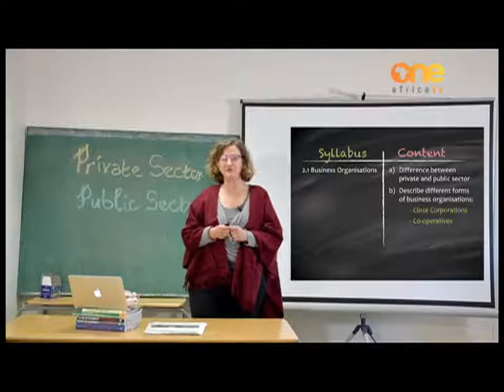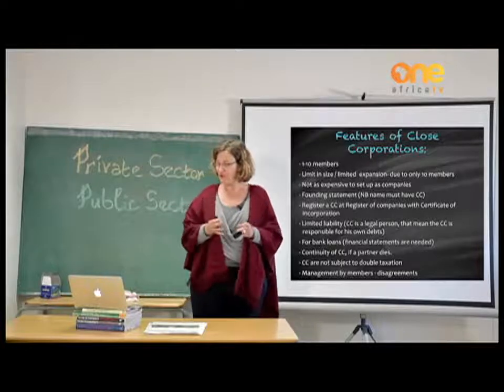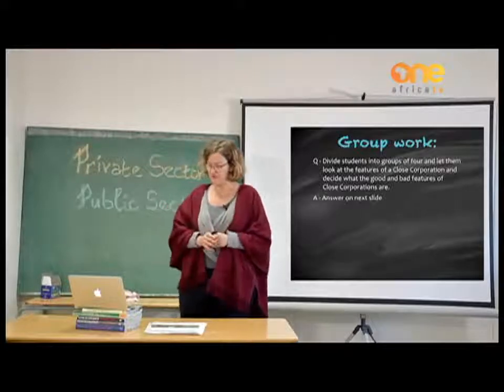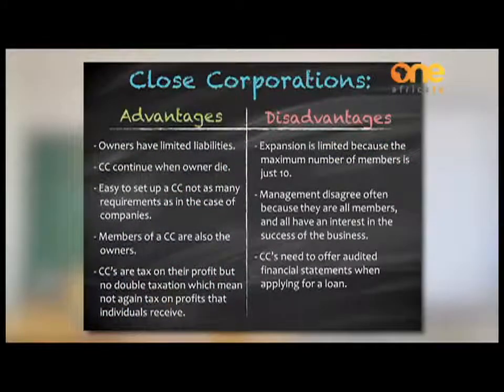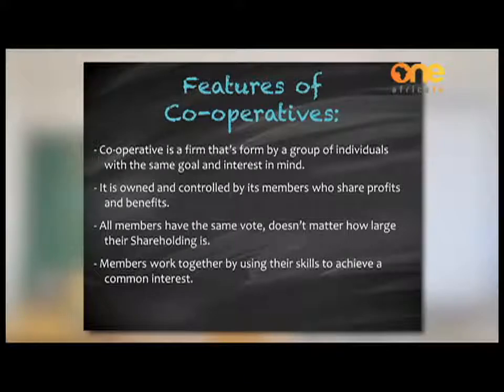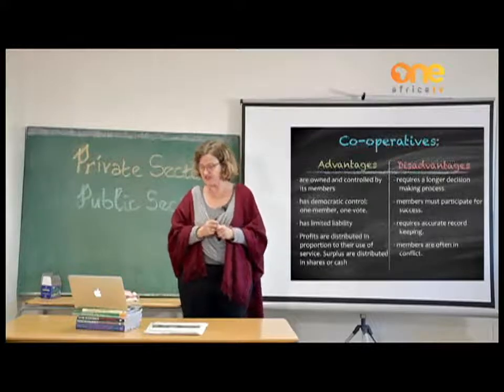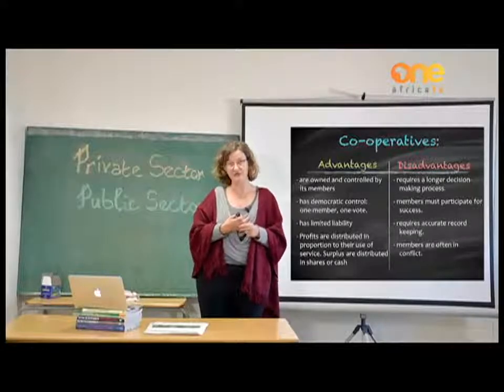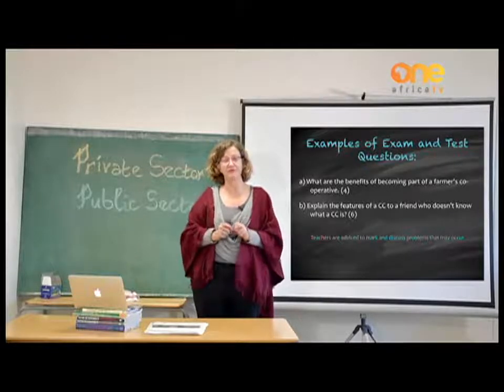LearnOnOne | Grade 10,11&12 | Economics (Business Organisation)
Content by St Paul's College